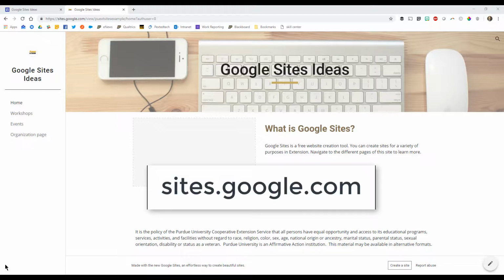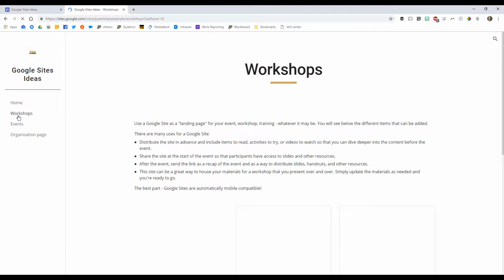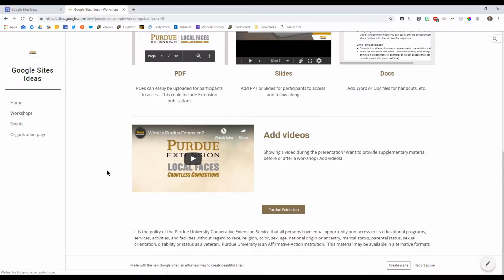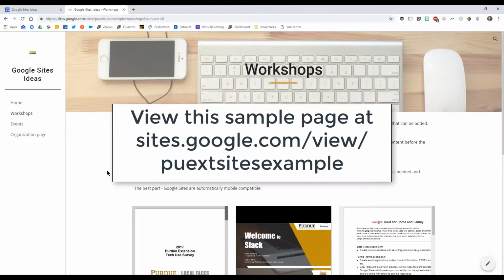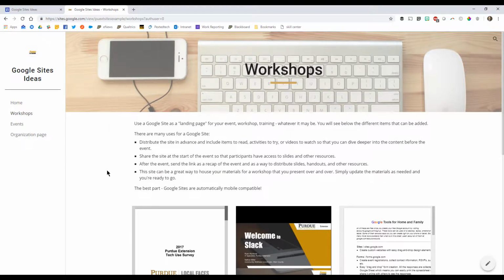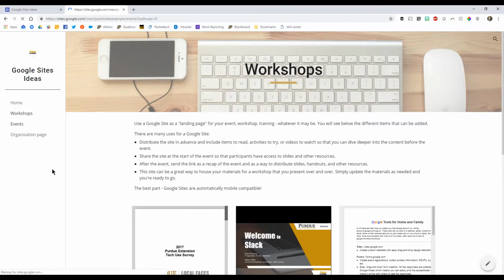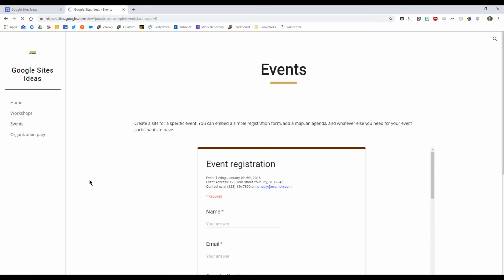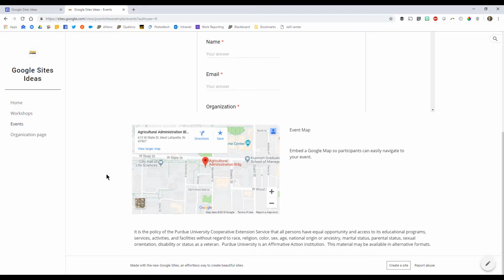ETIAM - Google Sites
Google Sites are a great, free way to enhance learning before, during, and after an Extension workshop. You can also use them to make helpful event pages!